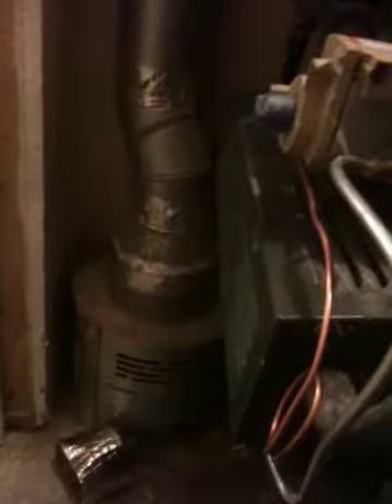Carbon Monoxide levels high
Teledyne Larrs Boiler. Pilot light has been failing. Draft Interference test proves Barometric damper and blocking the draft hood will correct the problem.